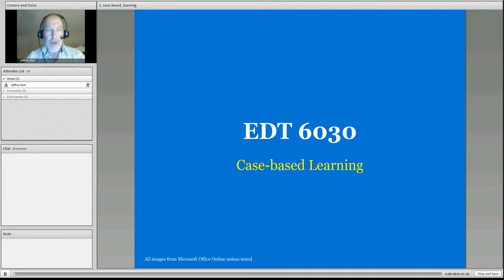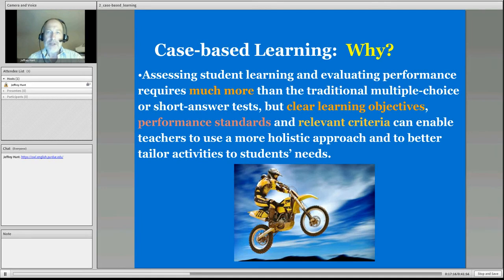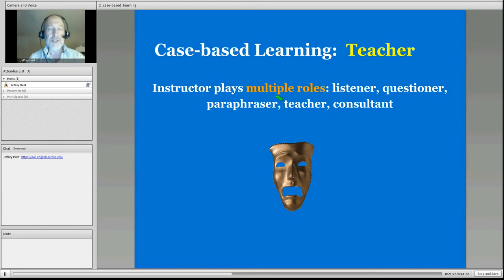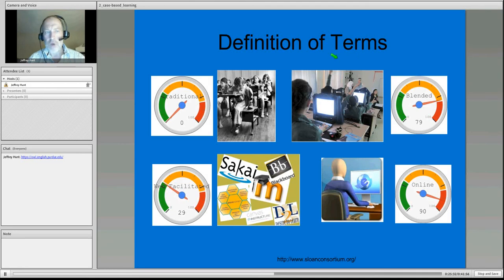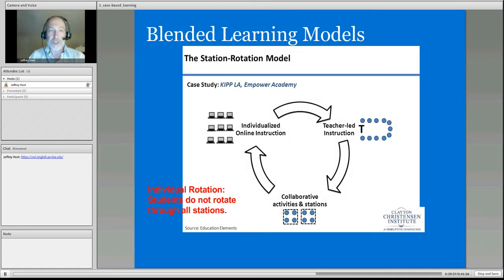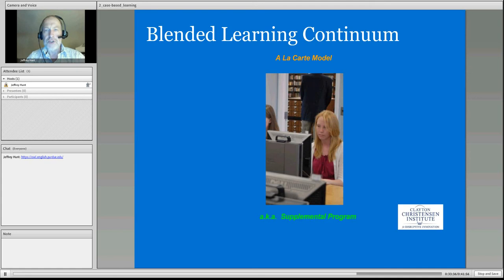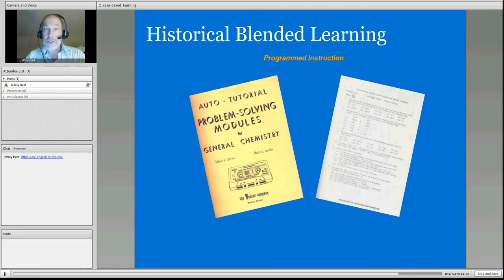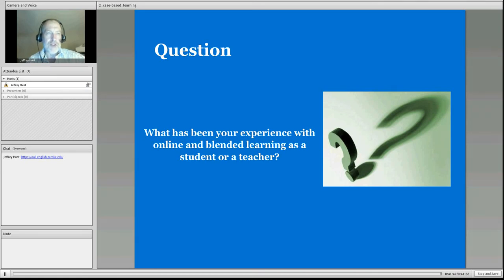EDT 6030 Week 2, Case-Based Learning & Digital Lea